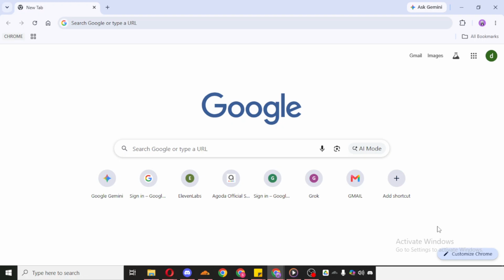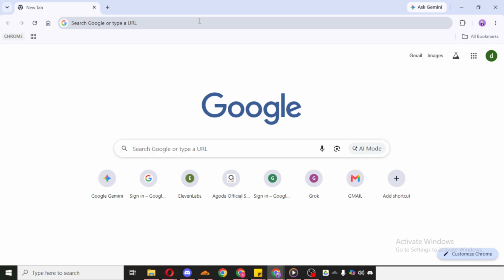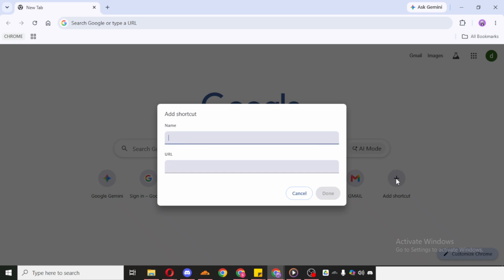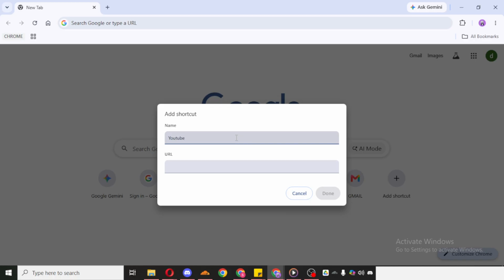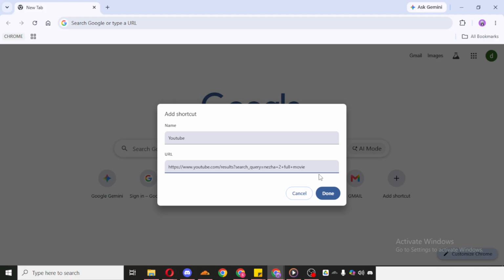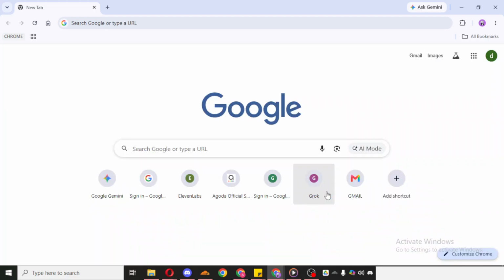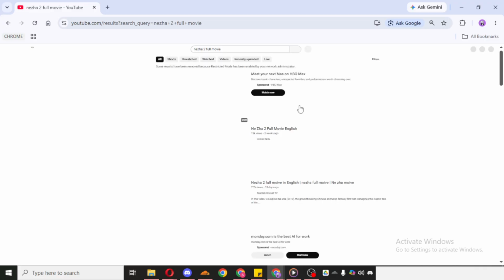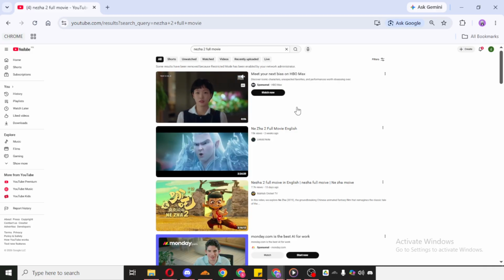How to Add YouTube Shortcut on Chrome (full guide 2026)